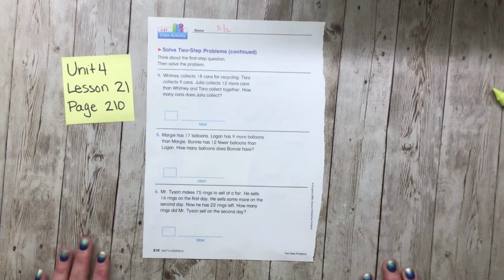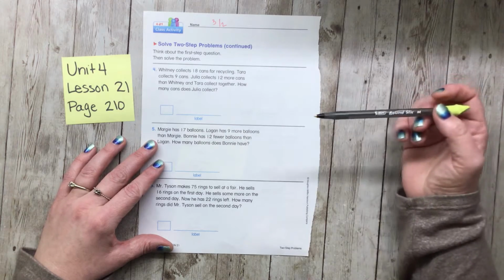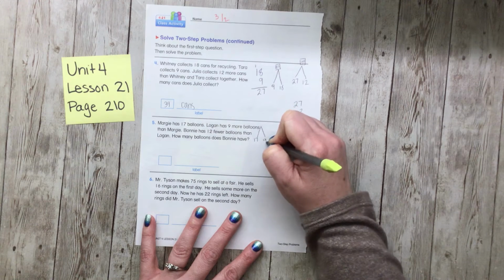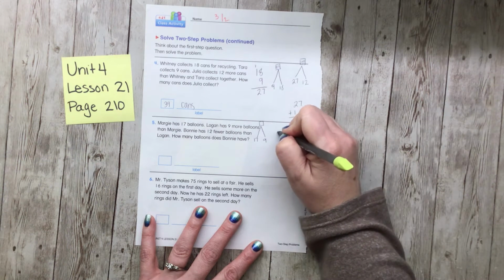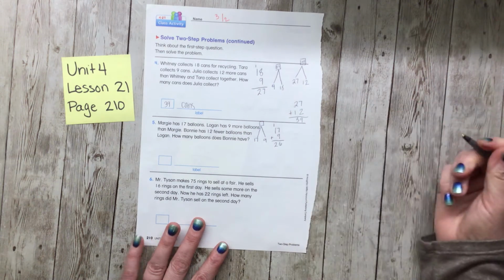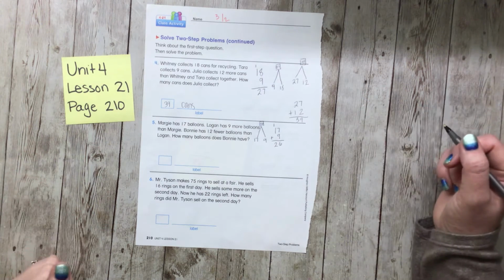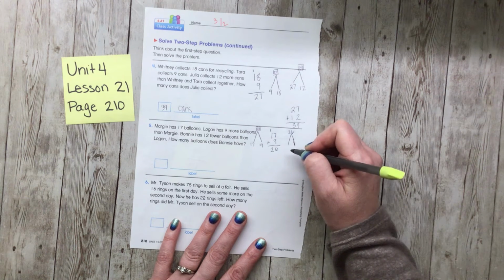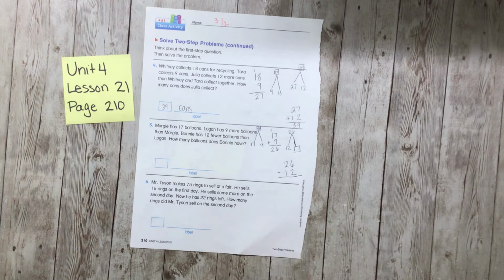Tiger Math Unit 4 Lesson 21 Page 210